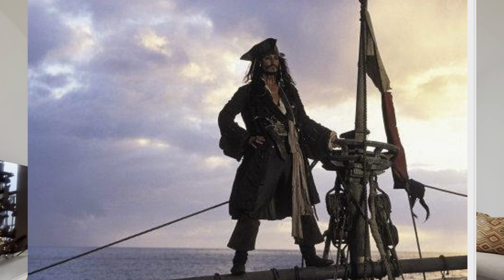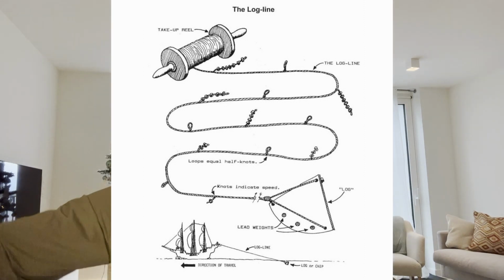Navigation and charts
A simple way of understanding the basics in Navigation.

This video gives you a small explination on some of the basic knowledge needed for navigation.

What is a Nautical Mile,? What are knots?

It's some theory, but we believe it will help you out for understanding better the basics of navigation.